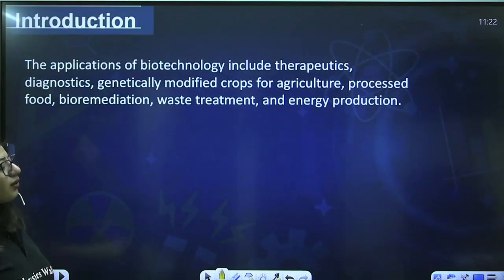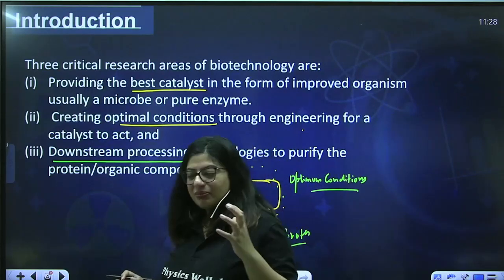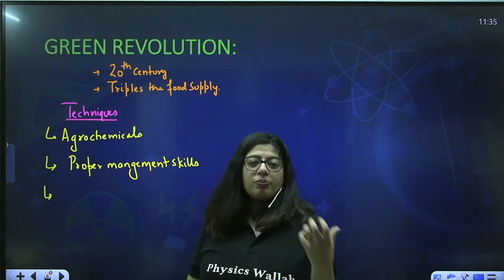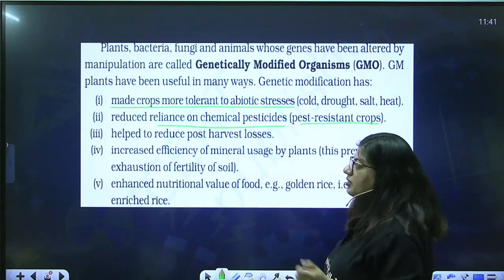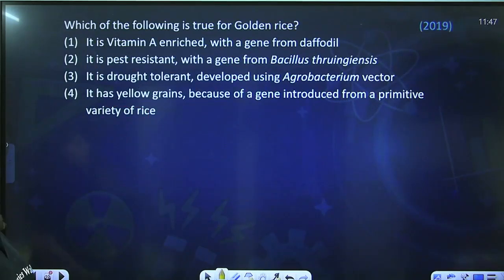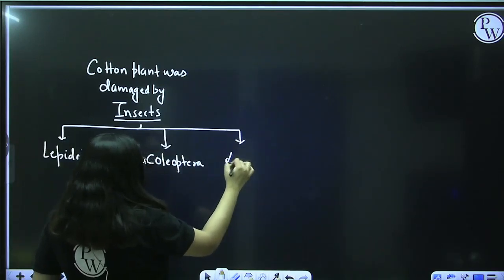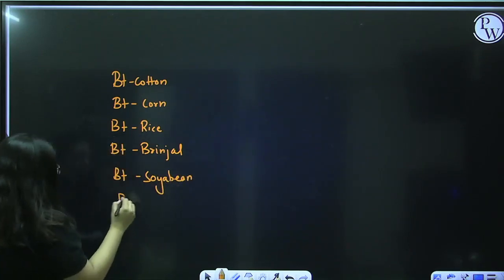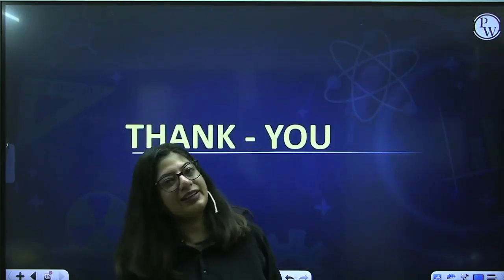Biotechnology & It's Application 01 | Introduction, Applications in Agriculture | 12th / NEET/CUET